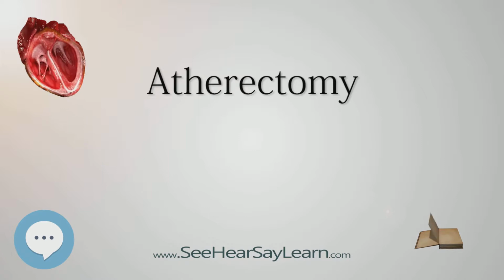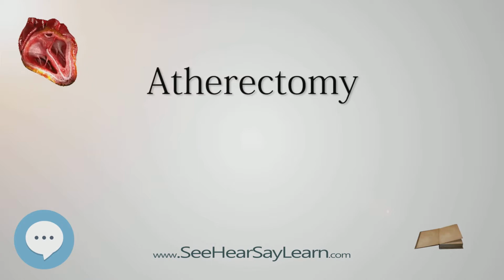Atherectomy (Human Heart ❤️ & Cardiology) ❤️🔊✅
This video is about "Atherectomy". This video series is something special. We're fully delving into all things everything and all things about the HUMAN HEART and CARDIOLOGY!!!

Replace your non-genuine Adobe apps today.